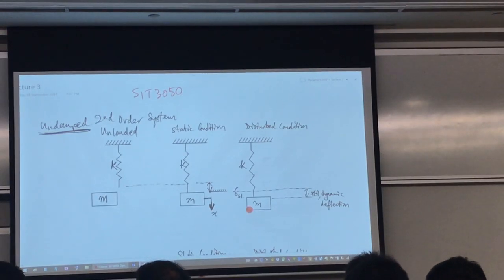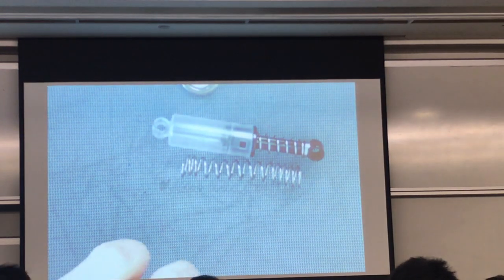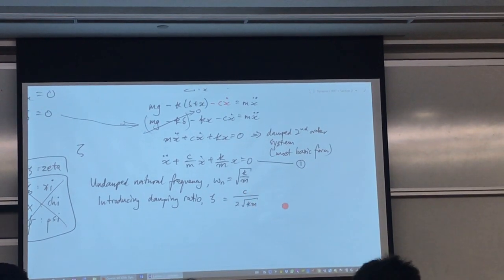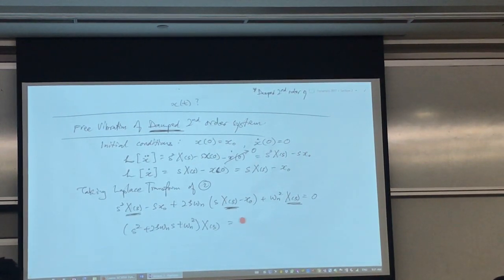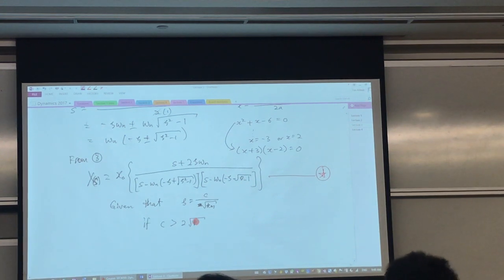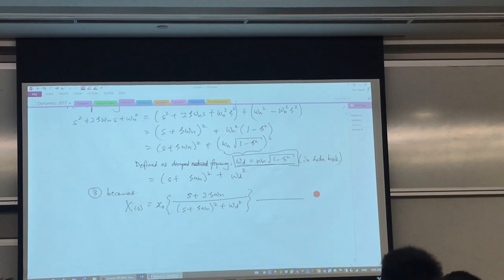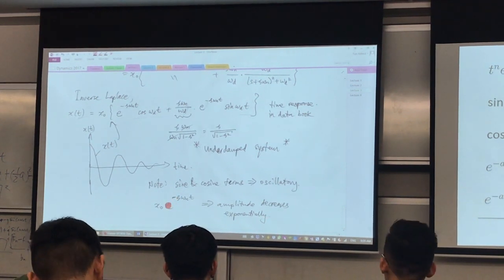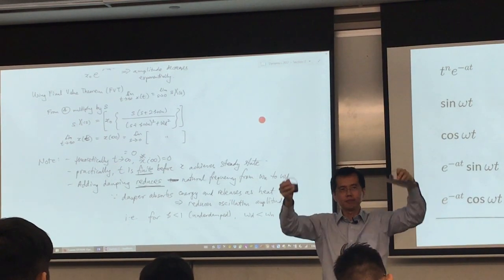Dynamics Lecture 3_1